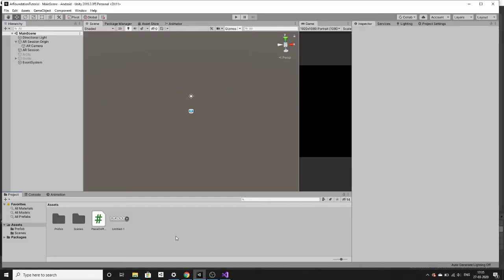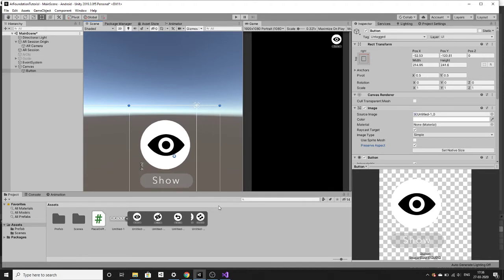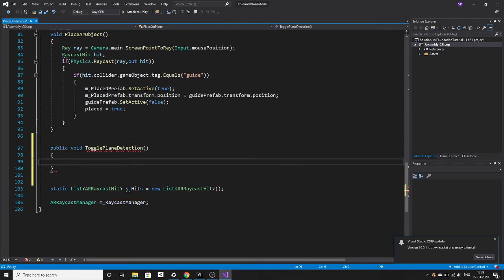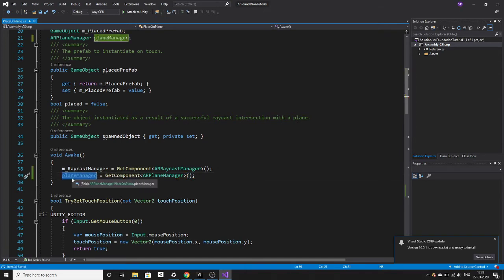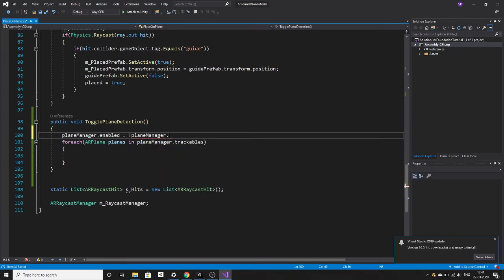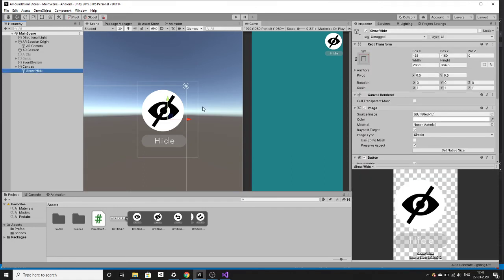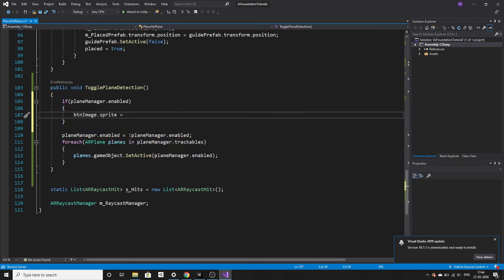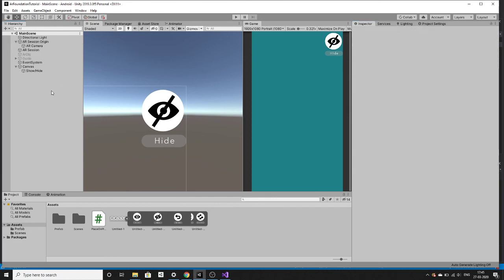Stop Plane Detection in AR Foundation Using Unity3d || Toggle Plane Detection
How to create Augmented Reality Apps using AR Foundation and Unity?

In this Beginner friendly Unity AR tutorial series you'll learn how to create amazing AR Apps for your iOS and Android phones. (ARKit + ARCore)

This video will cover about how to stop plane detection and Toggle to show and hide plane.